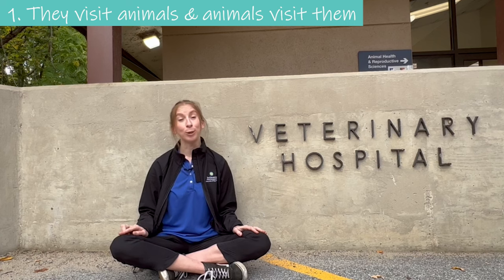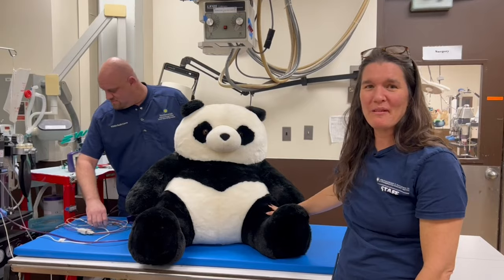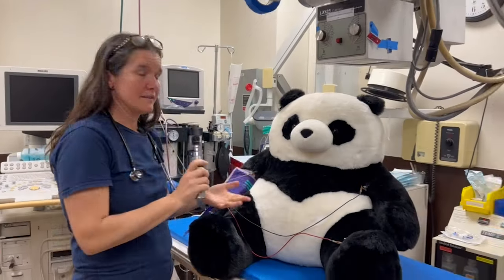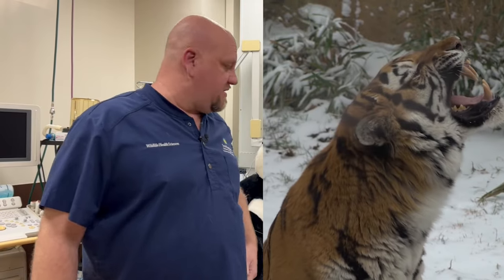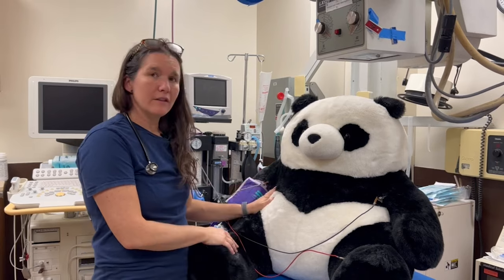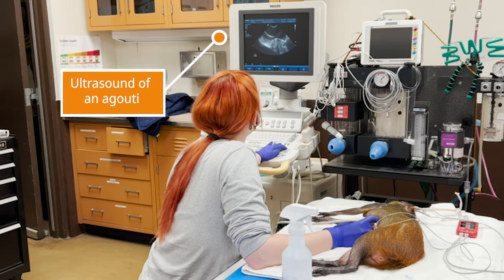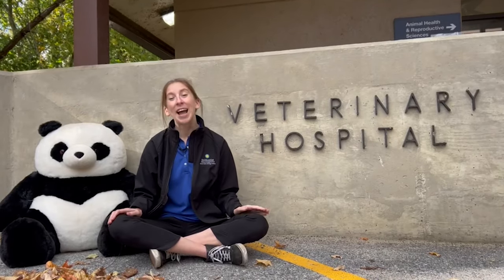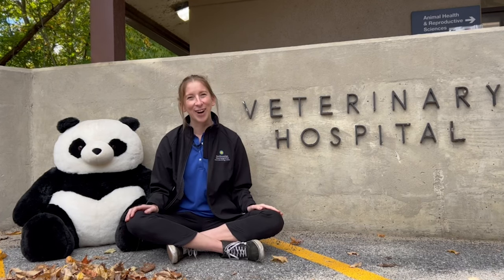Career Connections: Veterinary Medicine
Meet Veterinarian, Dr. Katharine, and Veterinary Technician, Dave, whose patients include animals big and small throughout the Zoo. Their "unZOOsual" careers use biology and technology to keep Zoo animals heathy!